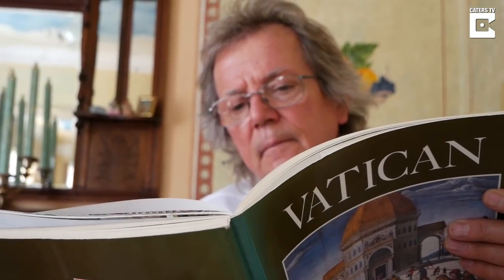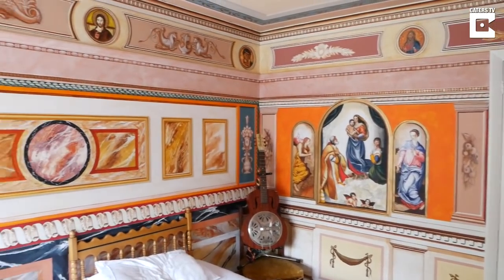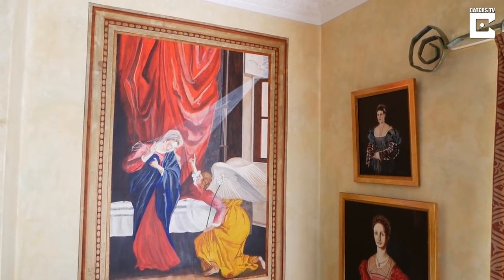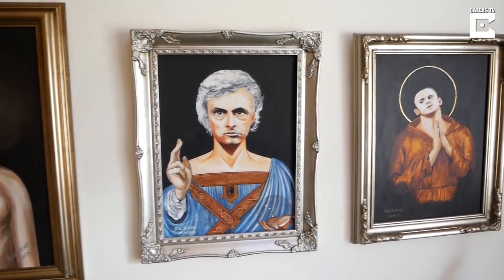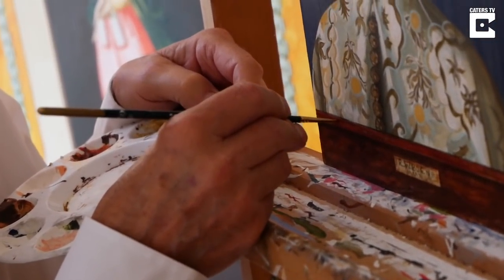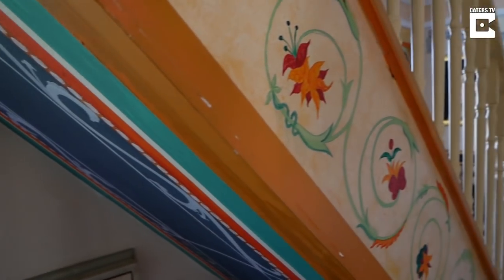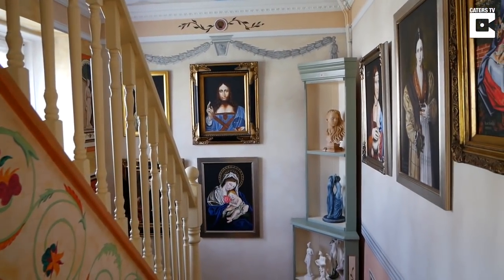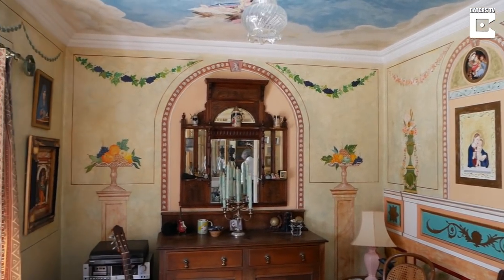Man Transforms Council House Into Renaissance Art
A retired decorator who found inspiration in car boot art books has turned his council house into a renaissance work of art.

Robert Burns, 69, has spent the past 14 years painting every inch of his three-bedroom home in the style of a 15th Century palace.

He has recreated the works of the world’s most famous artists – including Leonardo da Vinci and Michelangelo – in the property in Brighton, Sussex

While millions of tourists flock to Italy and the Vatican each year to view the originals, retired decorator Robert starting giving a few tours of his home.

Unlike the medieval masterpieces, however, Robert’s works are dotted with contemporary celebrities including Jamie Oliver, Russell Brand and Wayne Rooney.

For media / licensing / broadcast usages, please contact video(at)catersnews.com